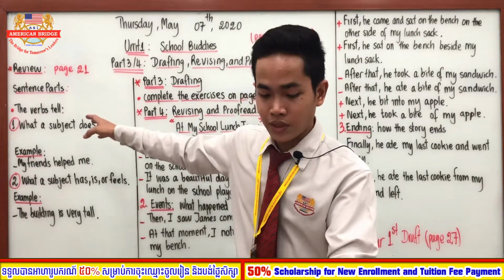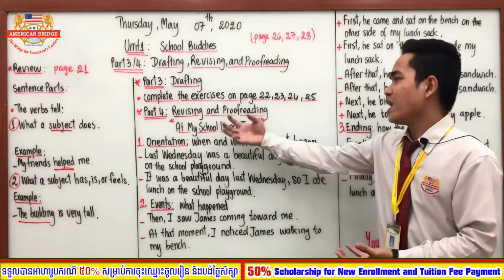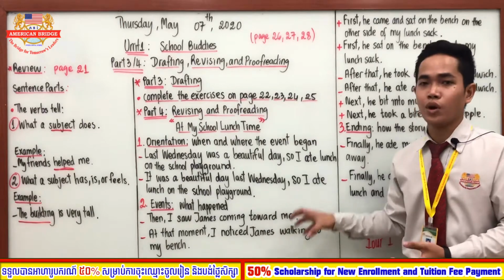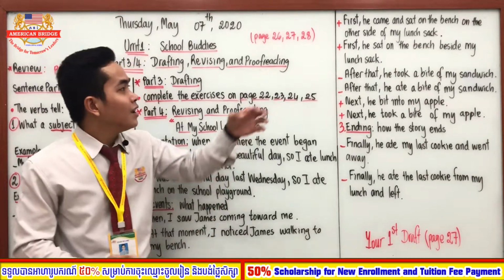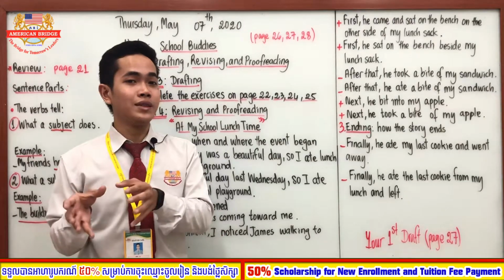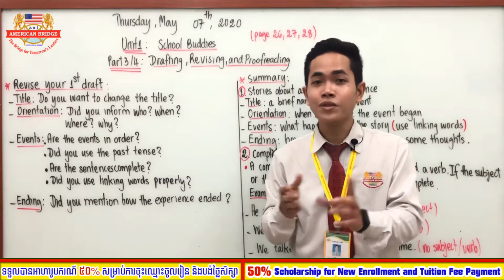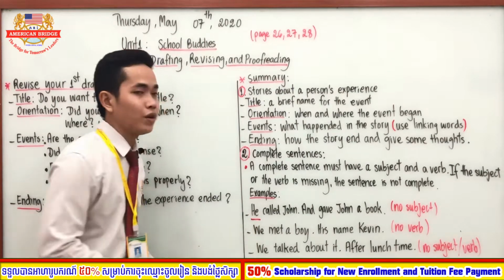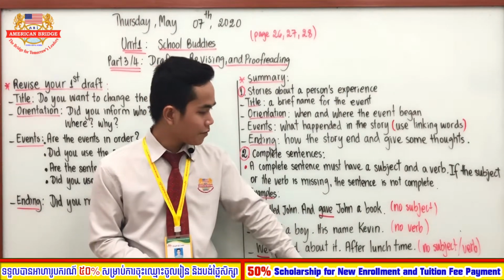Level 10A, Writing Tutor 1A, School Buddies, Drafting, Revising...(P.26-29), Thursday, May 7, 2020